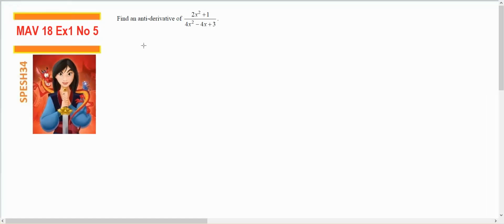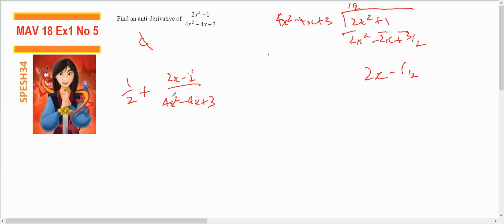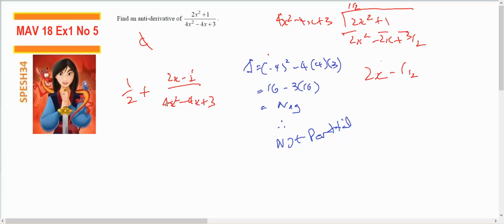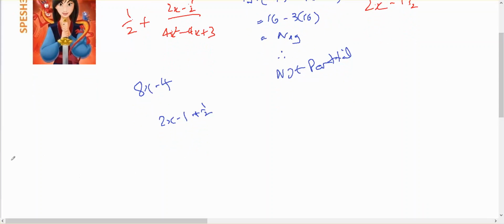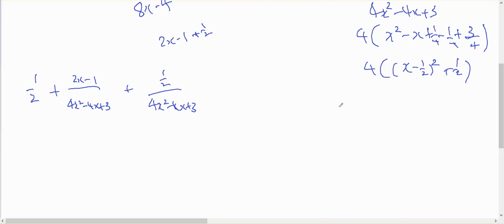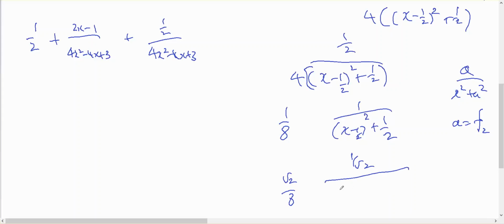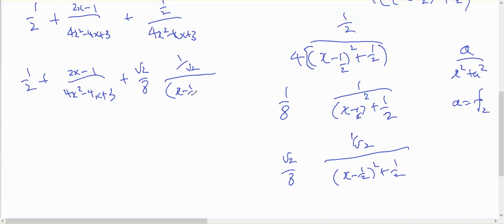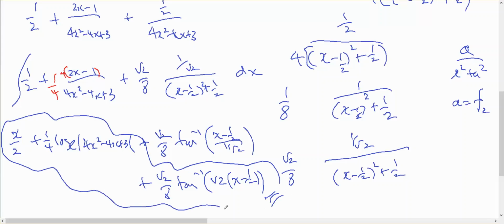sm34 MAV 18 Ex1 No 5 Integration